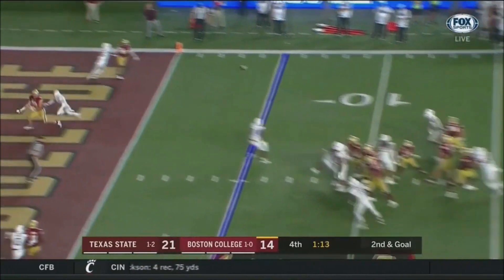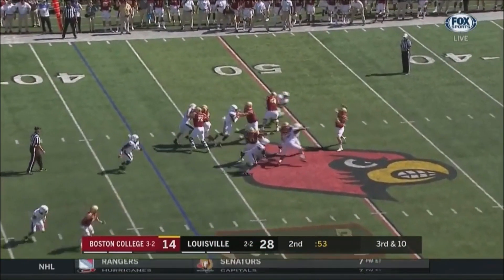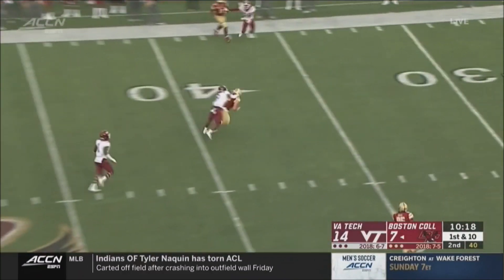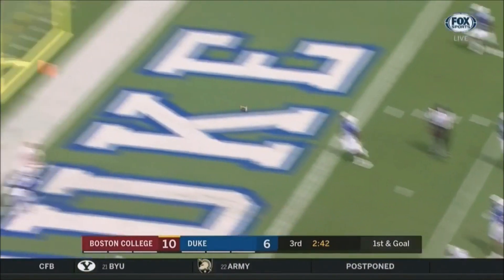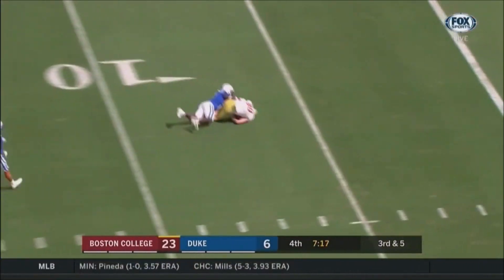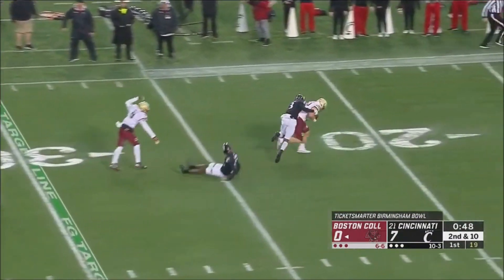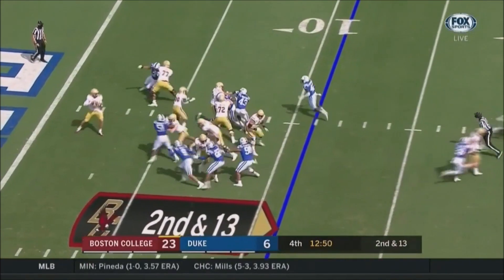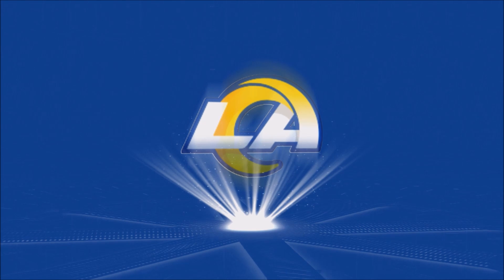LOS ANGELES RAMS: Hunter Long ᴴᴰ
BREAKING NEWS || LOS ANGELES RAMS || HUNTER LONG HIGHLIGHTS
9 CAREER GAMES (NFL)
1 RECEPTION
8 YARDS
0 TOUCHDOWNS